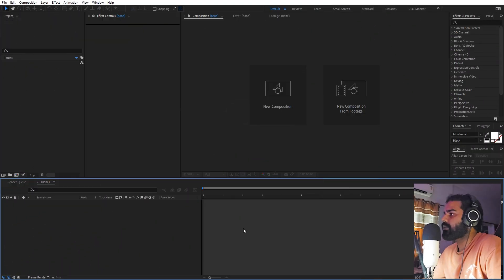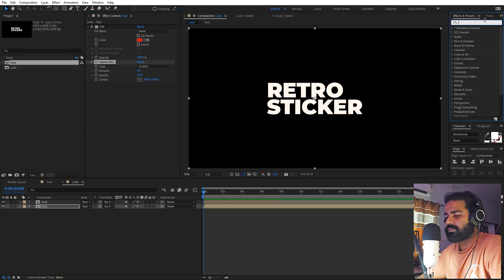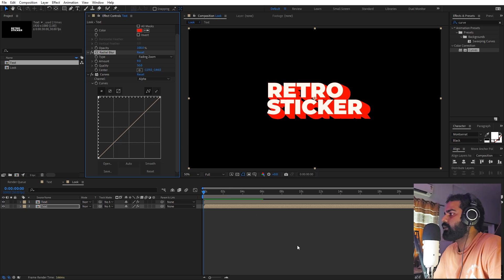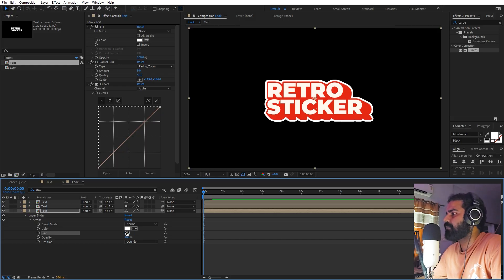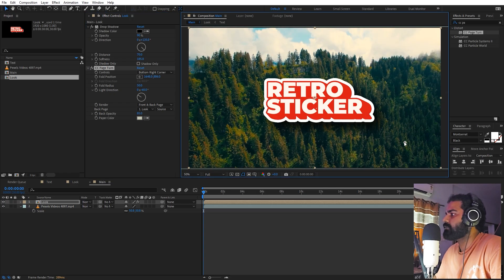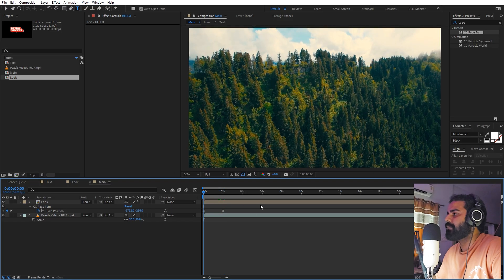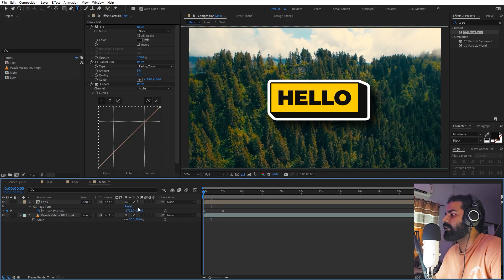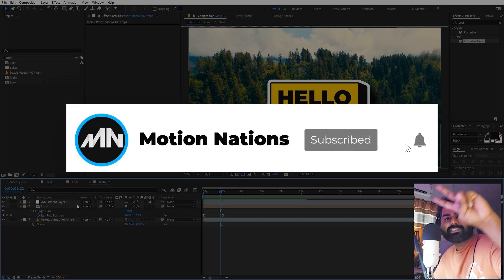Animated Stickers in After Effects - After Effects Tutorial | No Plugins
In this After Effects tutorial, we will create Animated Stickers without using any plugins. We will make these procedurally, which means you can easily customize it for any text or shape you want, all in After Effects.

Motion Nations